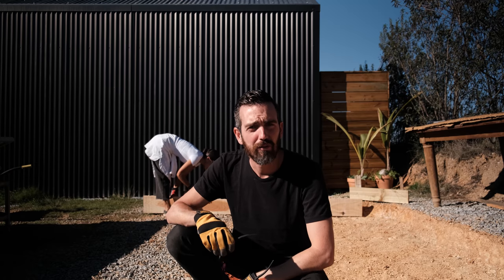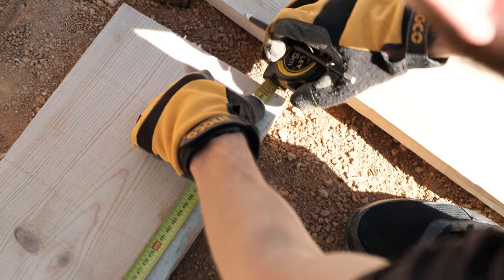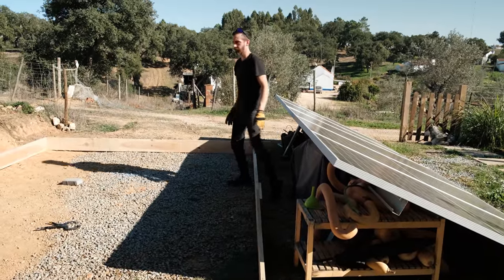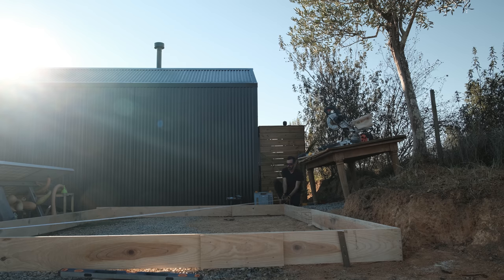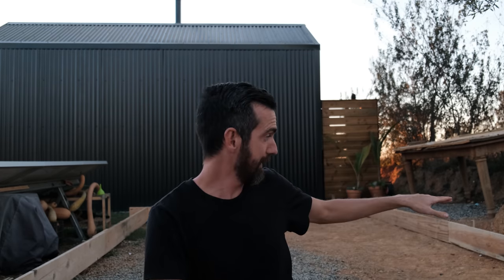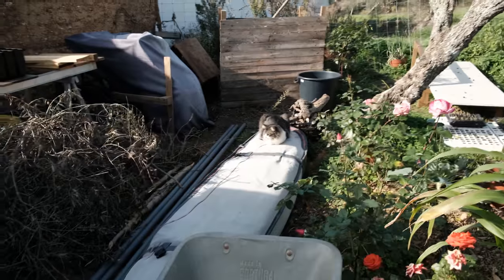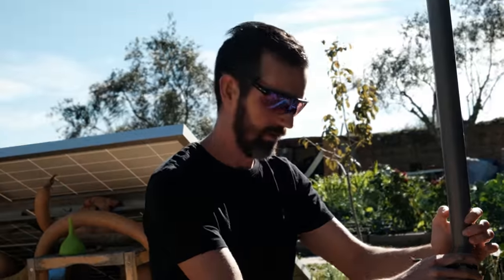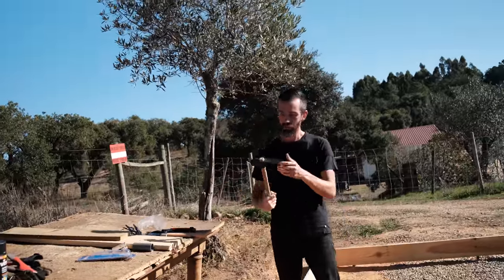2. Continuing the works, setting concrete forms, rebars arrival and new tools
Second week of the Workshop build. We are now ready to pour concrete, set all the wood forms, received the rebars and new tools.

Fully recommended, based in Portugal, they ship to all Europe.